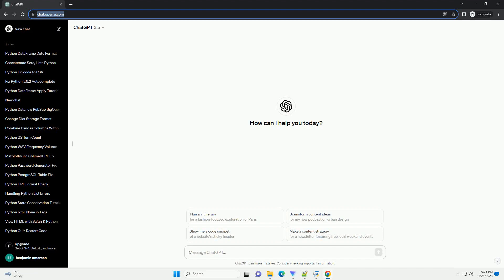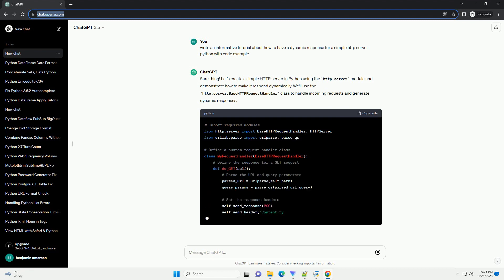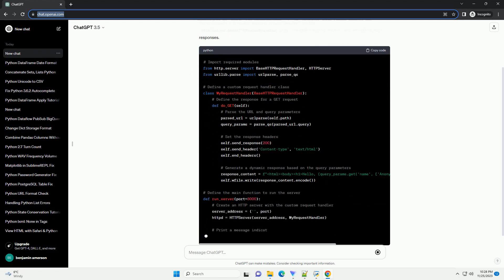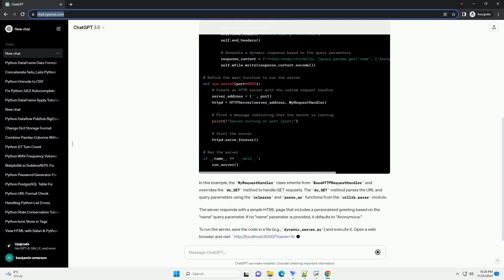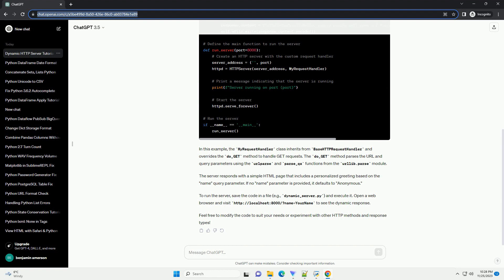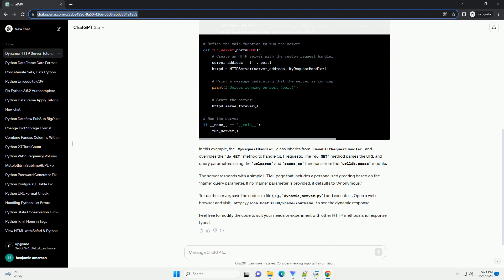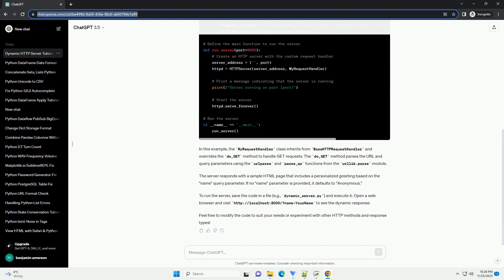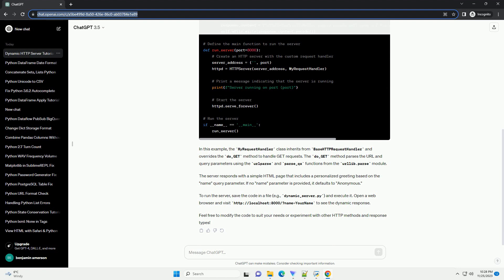how to have a dynamic response for a simple http server python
Sure thing! Let's create a simple HTTP server in Python using the http.server module and demonstrate how to make it respond dynamically. We'll use the http.server.BaseHTTPRequestHandler class to handle incoming requests and generate dynamic responses.
In this example, the MyRequestHandler class inherits from BaseHTTPRequestHandler and overrides the do_GET method to handle GET requests. The do_GET method parses the URL and query parameters using the urlparse and parse_qs functions from the urllib.parse module.
The server responds with a simple HTML page that includes a personalized greeting based on the "name" query parameter. If no "name" parameter is provided, it defaults to "Anonymous."
To run the server, save the code in a file (e.g., dynamic_server.py) and execute it. to see the dynamic response.
Feel free to modify the code to suit your needs or experiment with other HTTP methods and response types!
ChatGPT